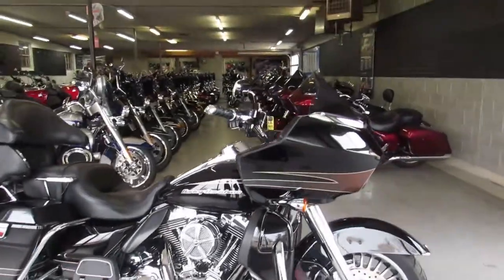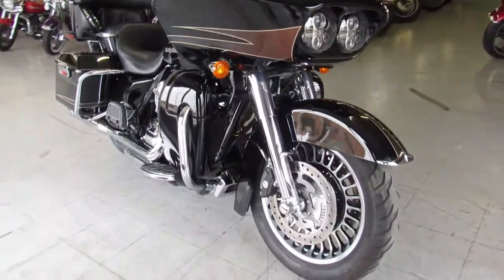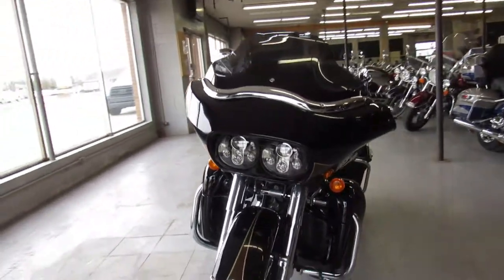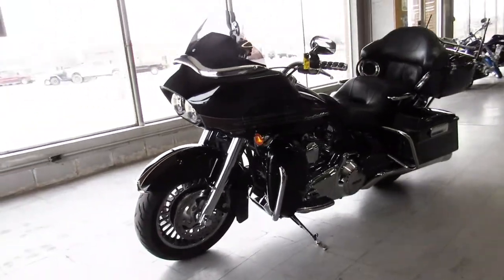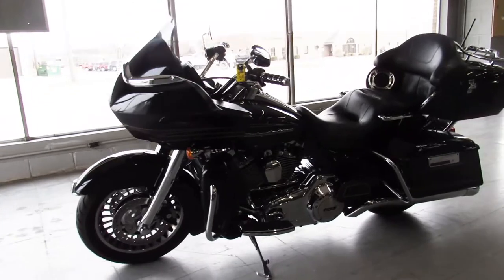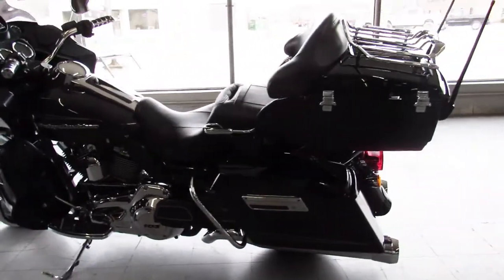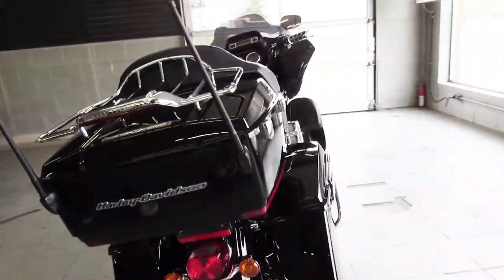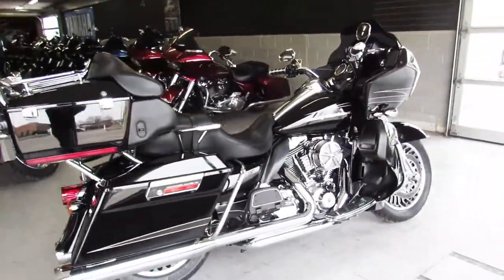2012 HARLEY ROAD GLIDE ULTRA FLTRU U5435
USED 2012 HARLEY DAVIDSON ROAD GLIDE ULTRA FOR SALE! CLEAN, CLEAN, CLEAN AND RUNS STRONG, NEEDS NOTHING! CHROME ALL OVER THE MOTOR! JUST SERVICED AT THE DEALERSHIP, ALL FLUIDS CHANGED AND READY FOR THE ROAD! BUY WITH CONFIDENCE! GREAT BIKE FOR THE MONEY!